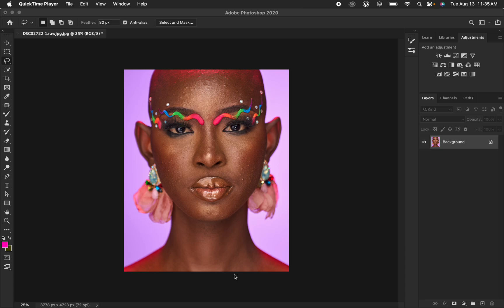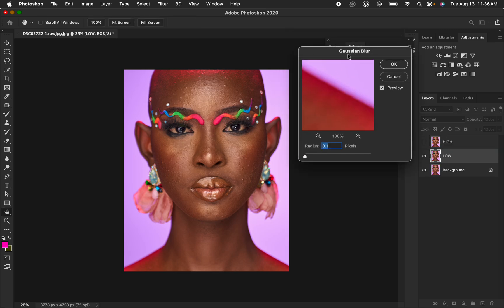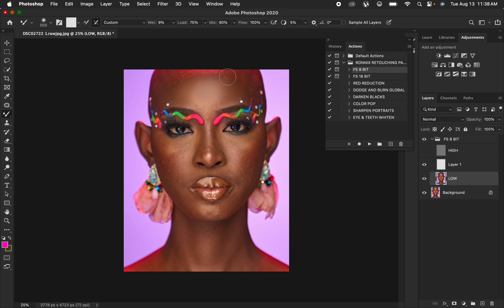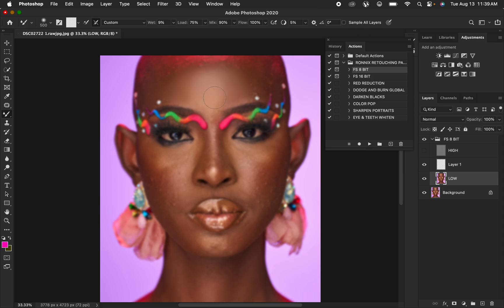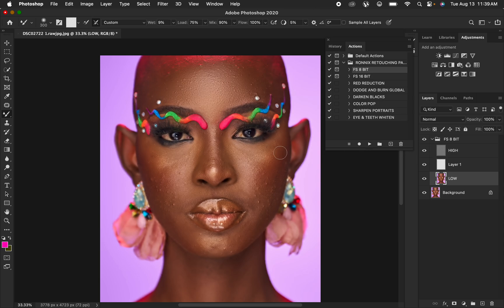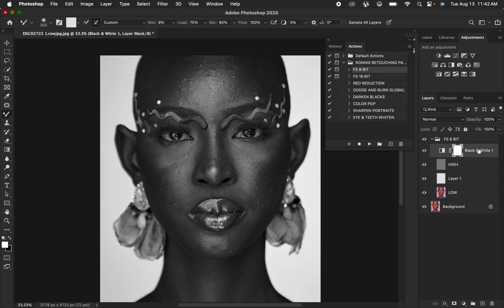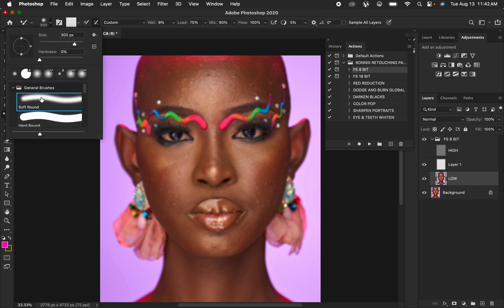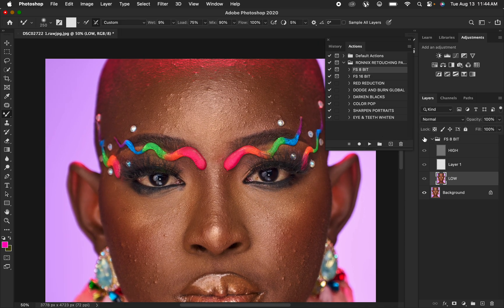THE PERFECT GAUSSIAN BLUR RADIUS FOR SKIN RETOUCHING IN PHOTOSHOP | Frequency Separation Tutorial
In this Photoshop Tutorial, I elaborate the best gaussian blur radius to retain natural skin textures in your photos and avoid plastic and unnatural skin details after skin retouching in photoshop.